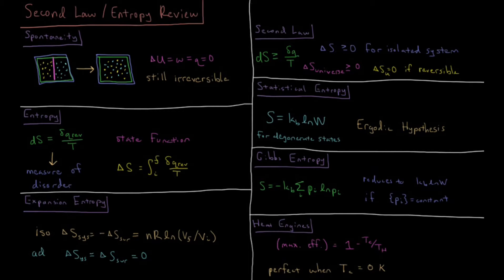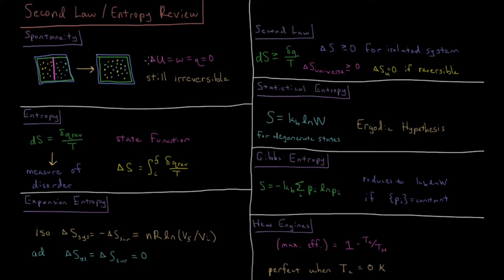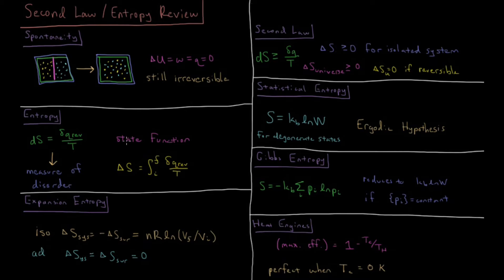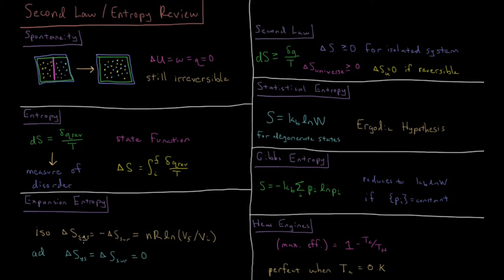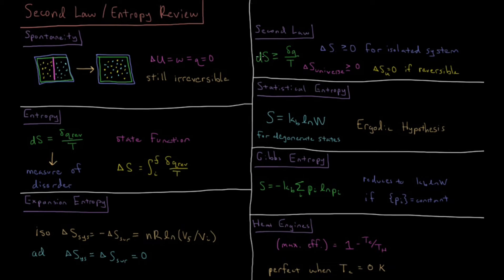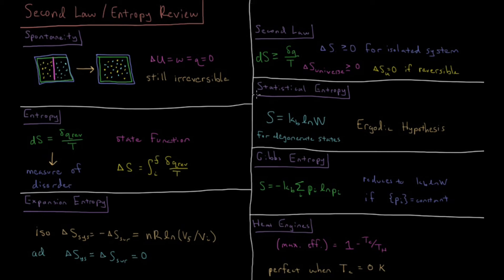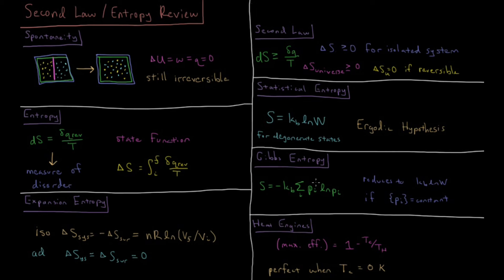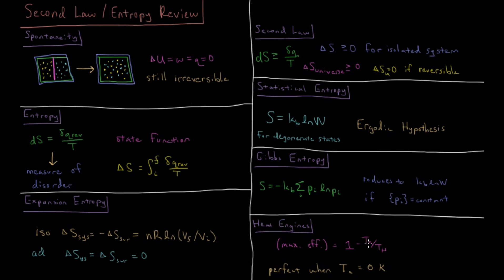Chemical Thermodynamics 4.0 - 2nd Law / Entropy Review (Old Version)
--- Video Links ---